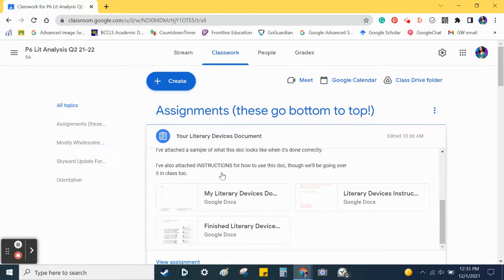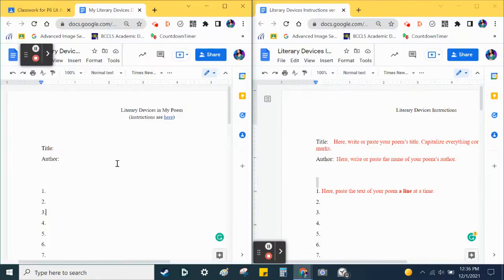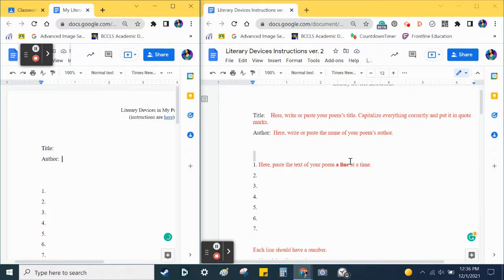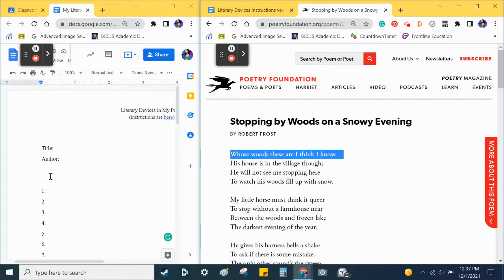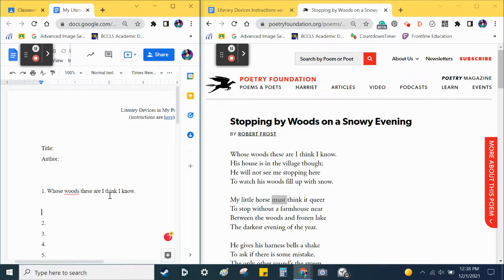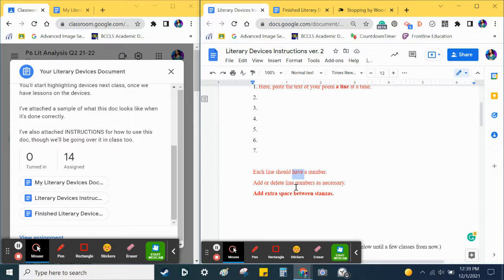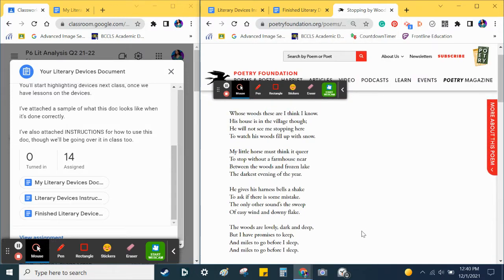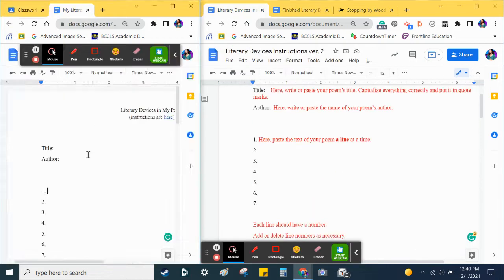Set up your Literary Devices Doc.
This video will show you how to paste your author's name, your poem title, and the poem itself into your Literary Devices Doc.